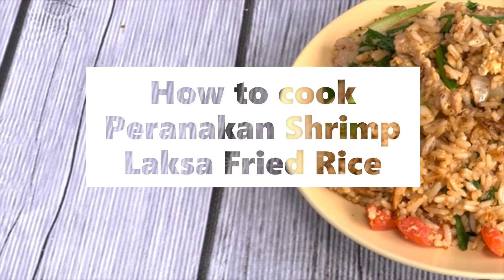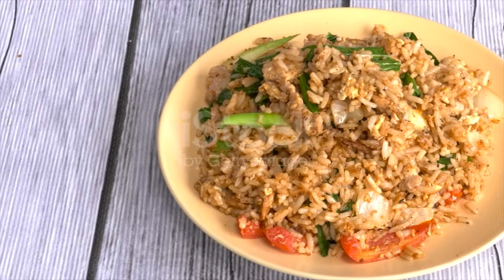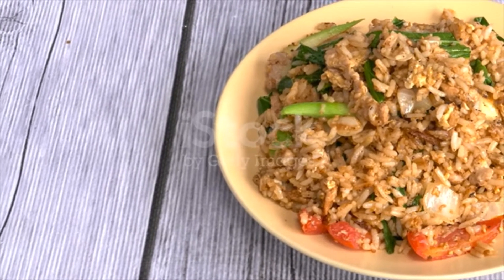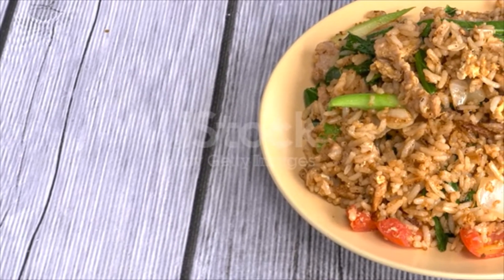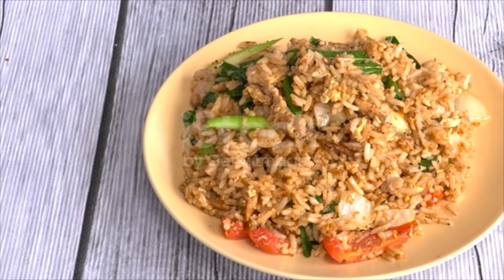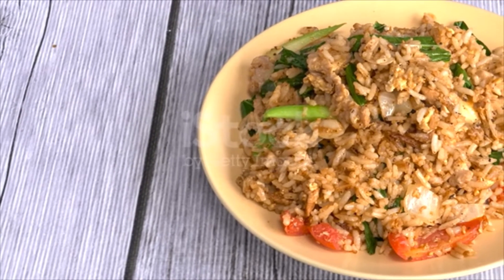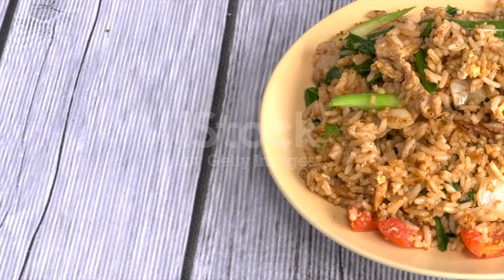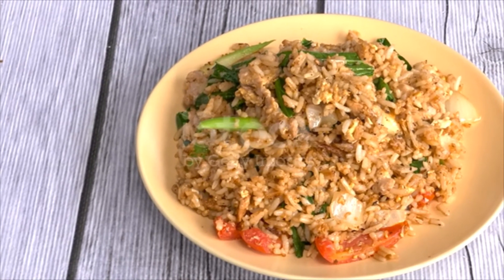How to cook Peranakan Shrimp Laksa Fried Rice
Peranakan Shrimp Laksa Fried Rice
INGREDIENTS
300 g cooked rice (2 cups)
2 tbsps coconut cream
3 tbsps laksa paste
50 g fried fish cake, sliced
2 tbsps white onion, chopped
1 pc tau pok or fried bean cake, sliced
2 tbsps dried shrimp, chopped
1 egg
1 tbsp laksa leaves, chopped
1 tsp fish sauce
½ tsp ikan bilis powder
1 tbsp fried crispy shrimp
1 tbsp vegetable cooking oil
Crack an egg and whisk, spread on a hot oil pan until the omelette is cooked. Transfer on a chopping board to cool. Slice and dice for garnish.
Fry the onion and laksa paste with some vegetable oil until fragrant. Add in the fish cake and tau pok with the rice and toss in the pan.
When ingredients are mixed, add in the dried chopped shrimp and half portion of the laksa leaves. Fry to mix well and adjust the seasoning with fish sauce and ikan billis seasoning.
Serve the rice in a bowl or a fresh lettuce cup, then garnish with egg, remaining laksa leaves and fried crispy shrimp.Slice, Dice, Chop, Mince,
Braise,
,Slice
,Peel
,Whisk
,Boil
,Fry
,Grill
,Bake
,Pour
,Scramble,
Simmer
,Spread
,Stir
,Taste
,Add
,Blend
,Roast
,Chop
,Dip
,Roll,
Steam
boiling,
brewing,
broiling,
browning,
frying,
grilling,
heating,
roasting,
simmering,
sizzling,
steaming,
steeping,
stewing,
toasting,
,Grate
,Slice
,Peel
,Whisk
,Boil
,Fry
,Grill
,Bake
,Pour
,Scramble,
Simmer
,Spread
,Stir
,Taste
,Add
,Blend
,Roast
,Chop
,Dip
,Roll,
Steam